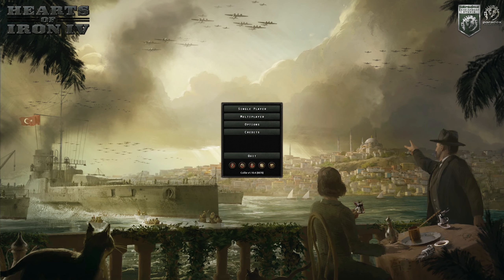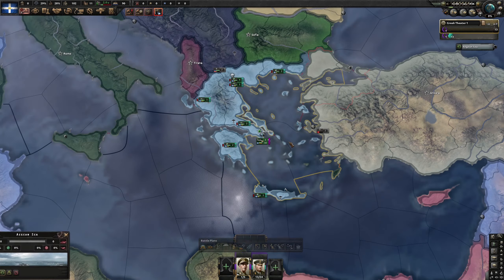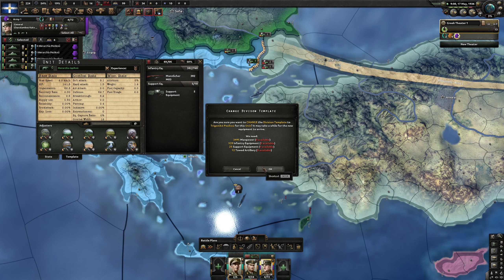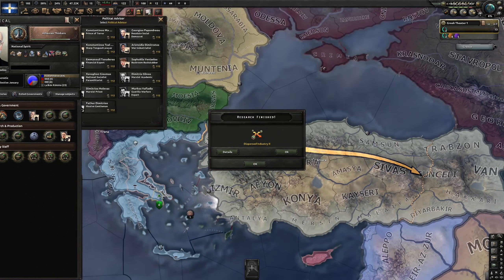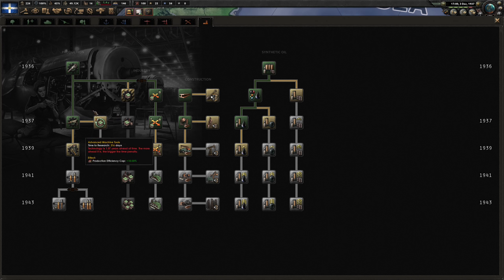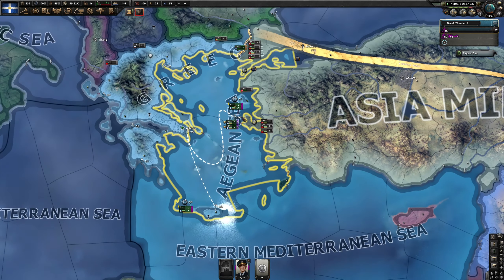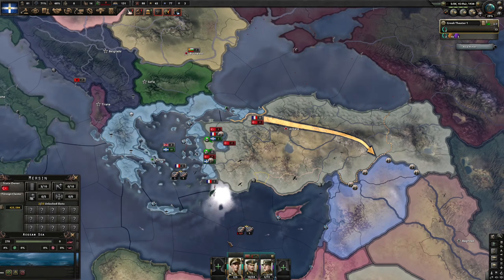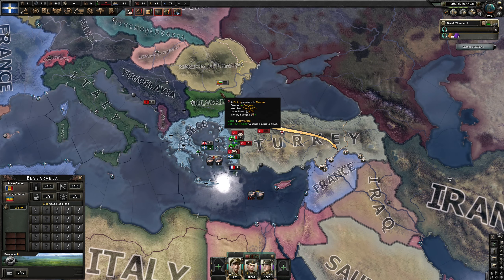Hearts of Iron 4 - This Is Not the Greece I Wanted - Ep 1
I feel a bit rusty getting back into HOI4 after a long time. But I decided to give Greece a go and try to work out how to turn them into the Byzantine Empire. Ummm things might not go as planned... But let's try it anyway!

Depending on what we decide to do, this is not going to be a daily series. As going for some goals in HOI4 sometimes depends on your luck and what the rest of the world chooses to do.